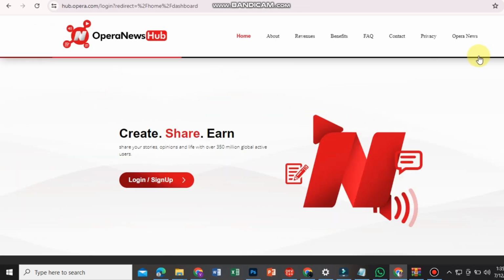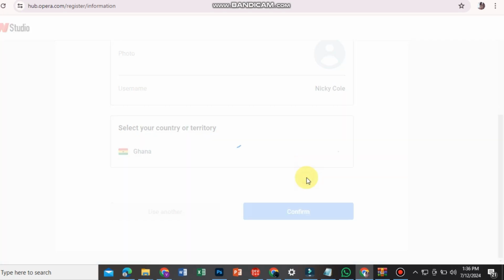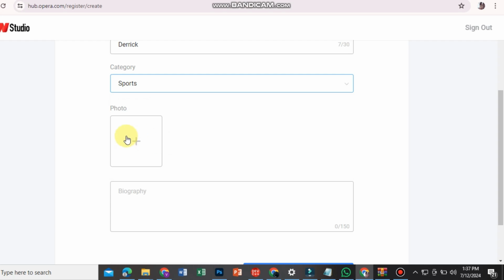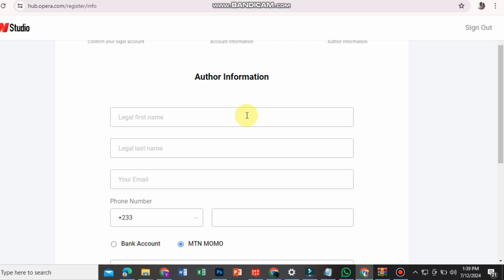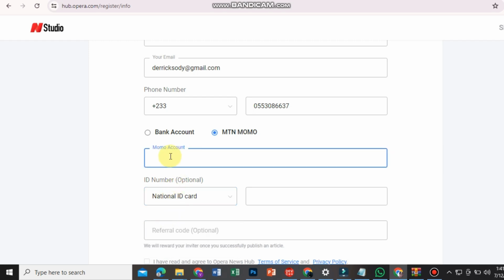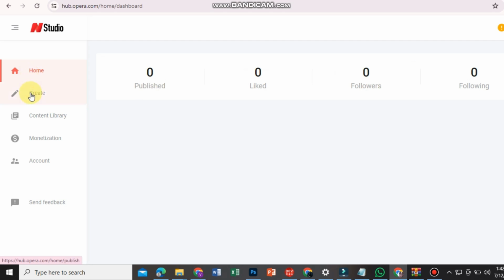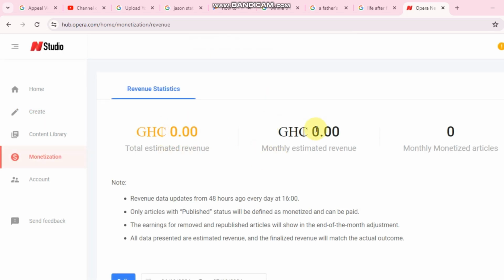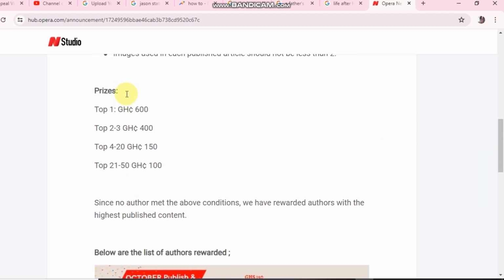How to Make Money on Opera News Hub Get paid by writing Articles| No School Qualification needed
How to make money on opera news by creating articles for them.